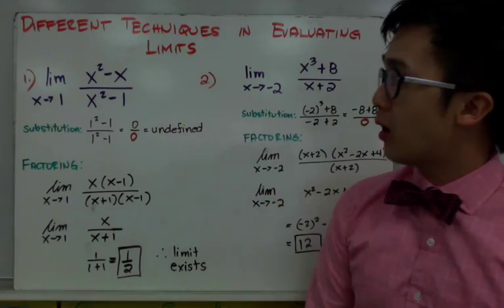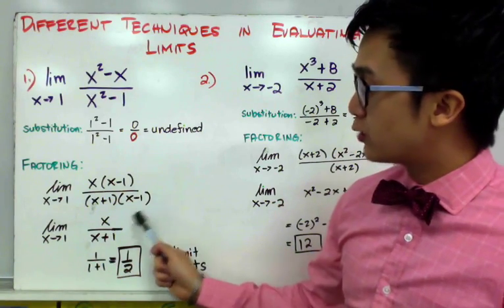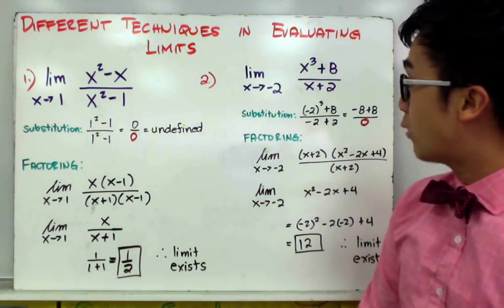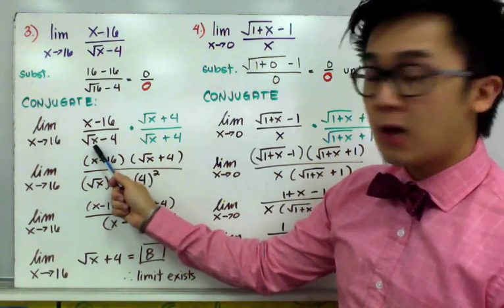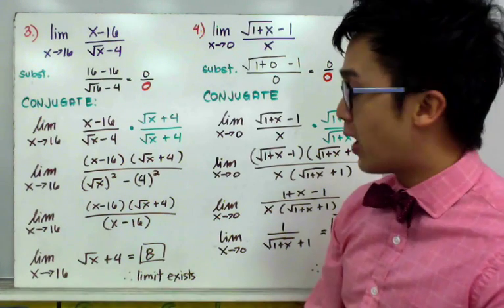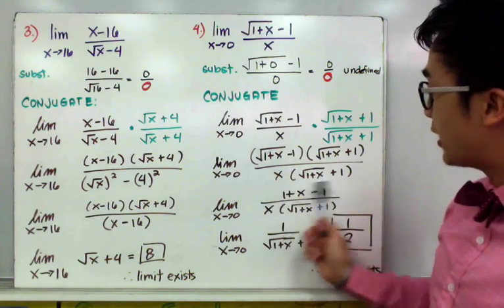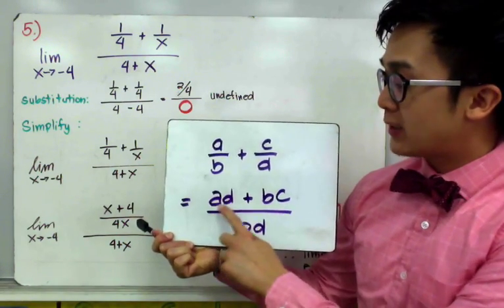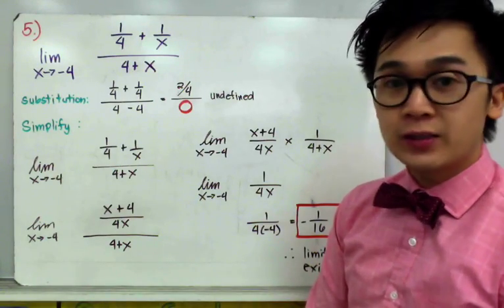CALCULUS: Different Techniques on Evaluating Limits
This calculus lessons shows you different techniques on how to solve the limit of a function algebraically.  one of the most common used technique in evaluating limit is factoring and it's extremely important that you know the factoring techniques for this lesson.